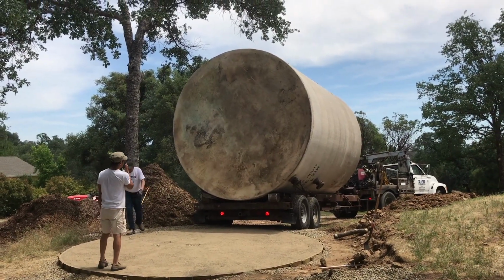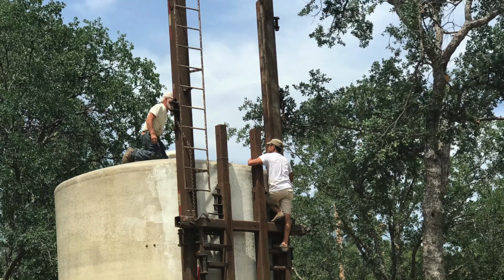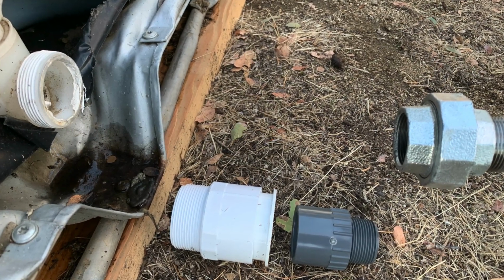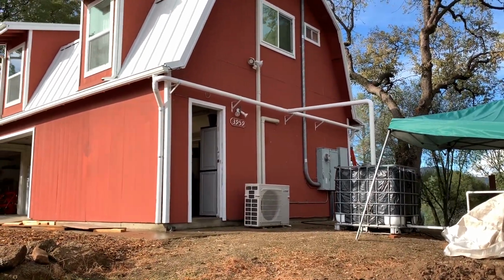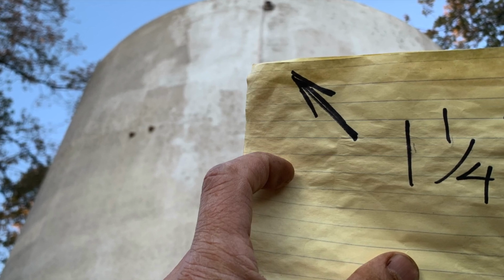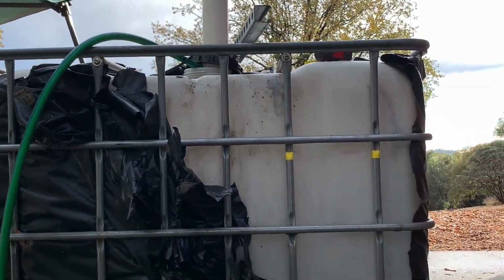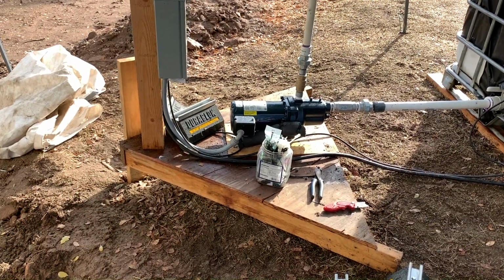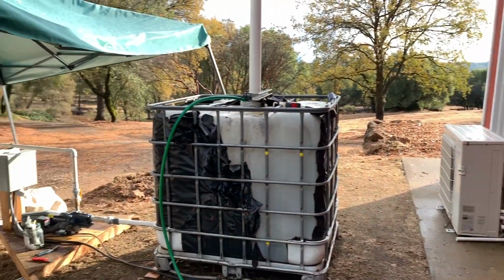The Rainwater Tank Part 2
The rainwater tank is installed, plumbed and ready to collect rain water! (now all we need is some rain)